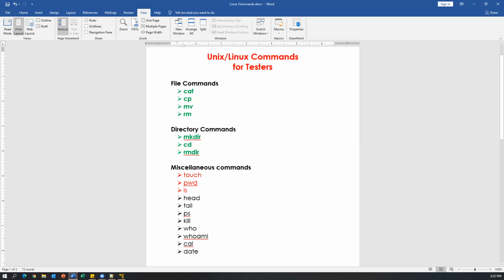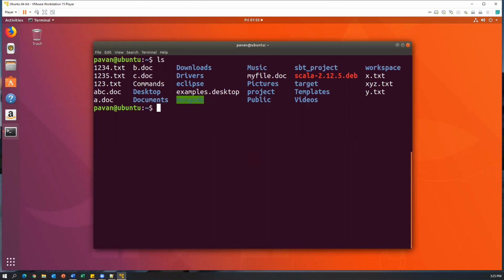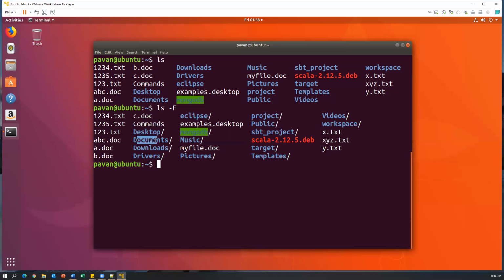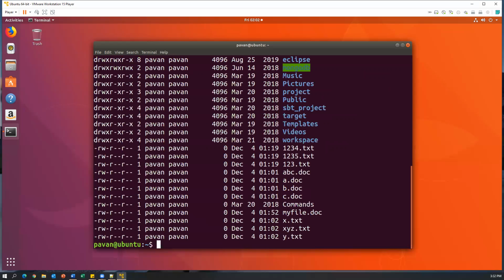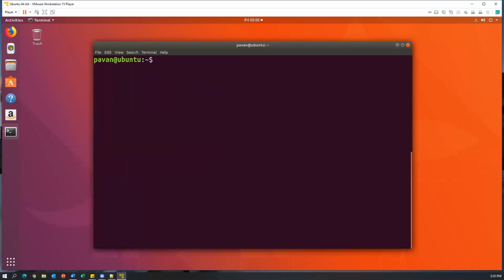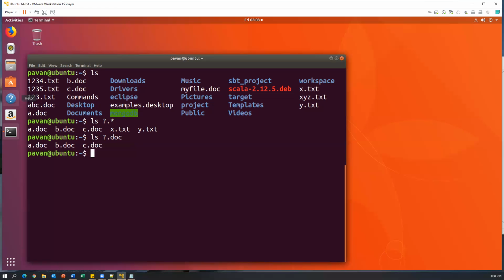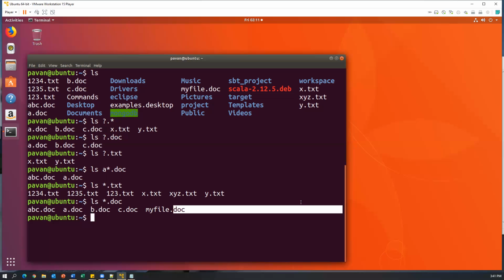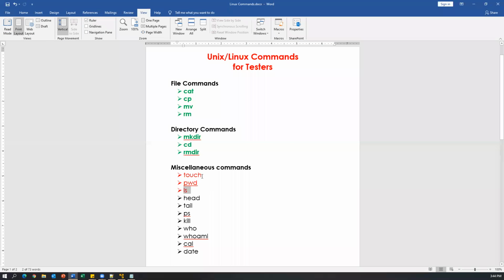Part 3 - Unix/Linux for Testers | touch, pwd & ls Commands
Topic : touch, pwd & ls Commands